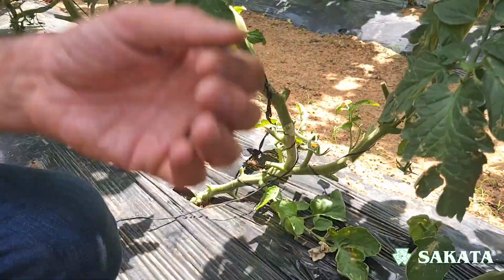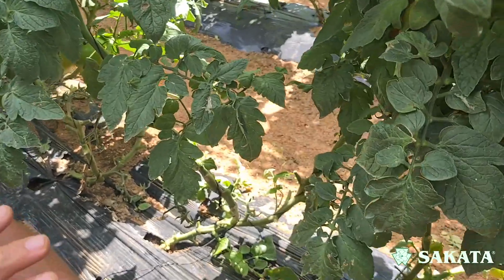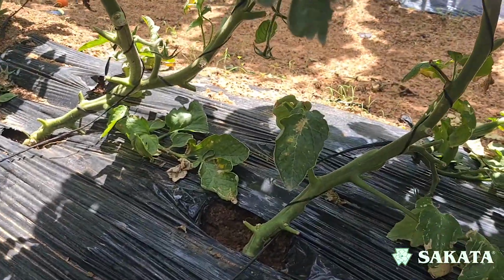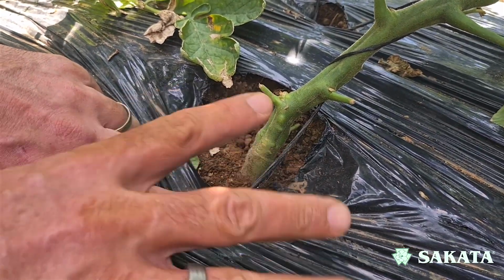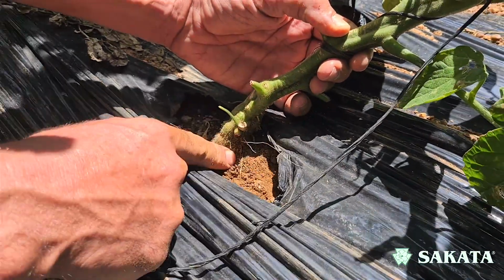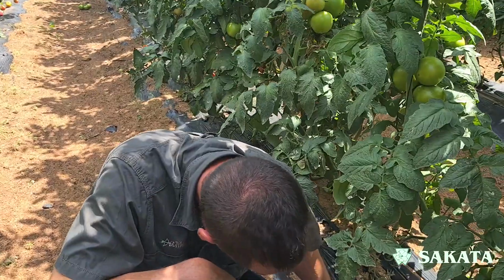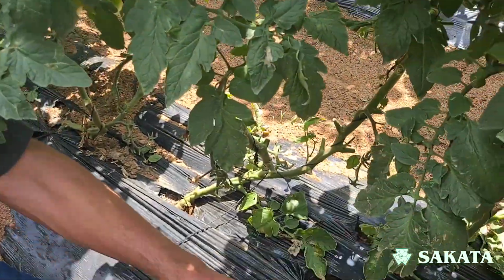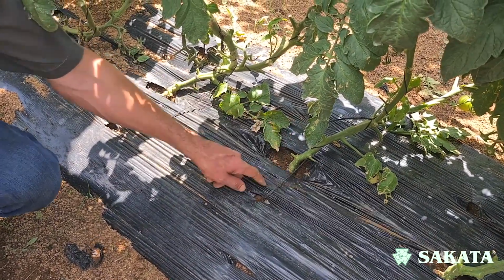#22 Tomatoes: Rootstocks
𝗩𝗲𝗴𝗲𝘁𝗮𝗯𝗹𝗲 𝗣𝗿𝗼𝗱𝘂𝗰𝘁𝗶𝗼𝗻 𝗦𝗲𝗿𝗶𝗲𝘀: 𝗘𝗽𝗶𝘀𝗼𝗱𝗲 𝟮𝟮 - 𝗧𝗼𝗺𝗮𝘁𝗼𝗲𝘀: 𝗥𝗼𝗼𝘁𝘀𝘁𝗼𝗰𝗸𝘀 🍅
Spring has arrived in Southern Africa and we're focusing on tomato production. Let's discuss TOMATO ROOTSTOCKS! 🍅🌱
00:00 – Introduction
00:34 – When will I use rootstocks for my tomato plants?
01:50 – What are the things you need to look out for in rootstocks?
05:14 – Reasons to graft your tomatoes
06:04 – Conclusion

With this series, Sakata Seed Southern Africa focuses on discussing the basics of farming and topics you need to know to get started with vegetable farming. 🚜

View more videos on our channel and contact our offices for more information on the root crop seed varieties we offer!